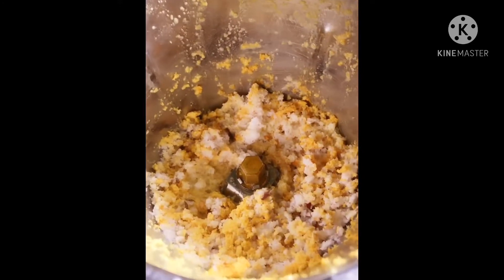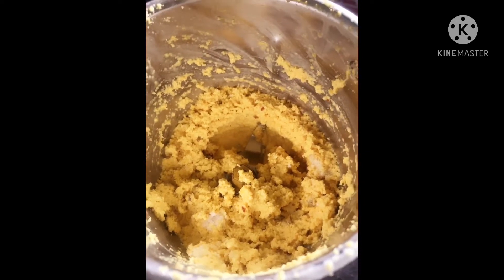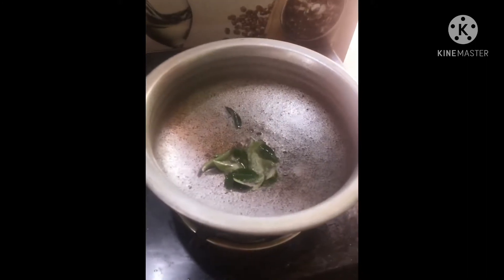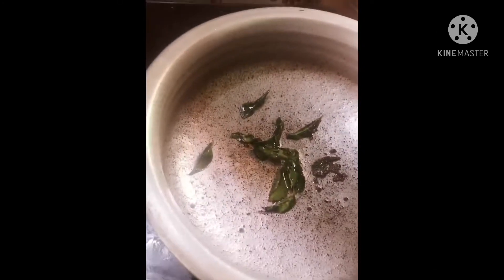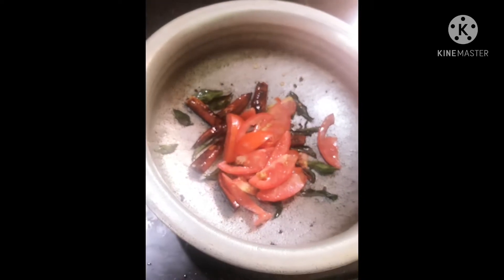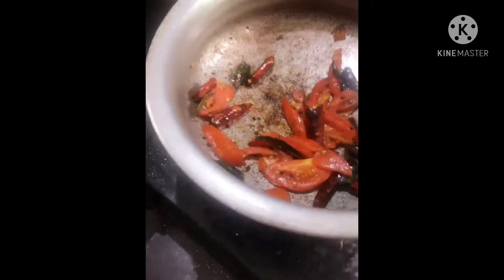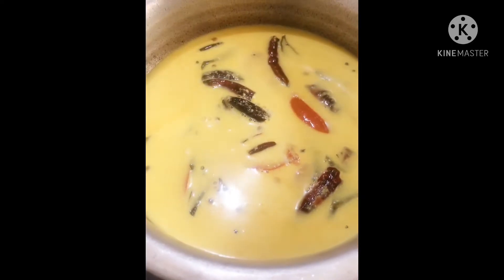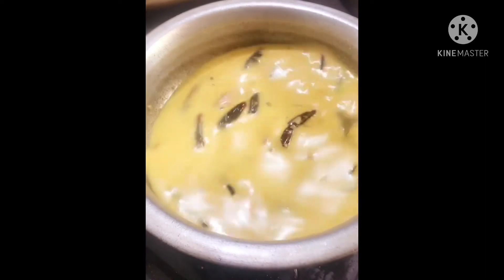ഒഴിച്ചുകറി / മീൻകറി വേണ്ടായ്